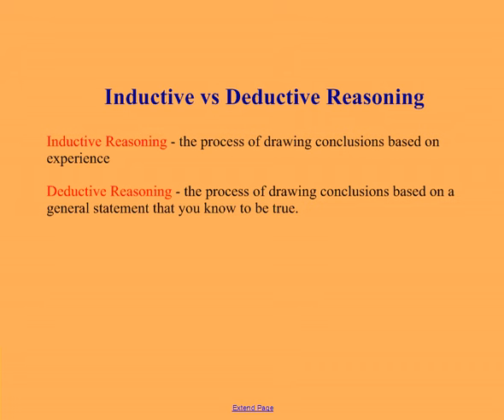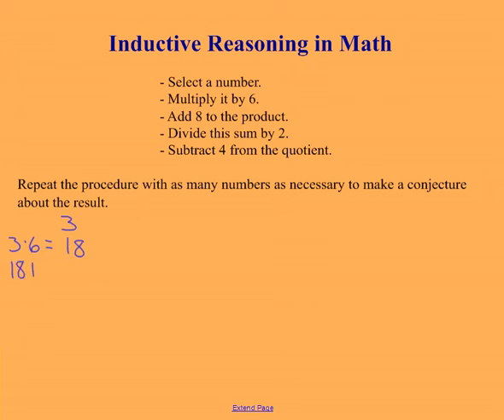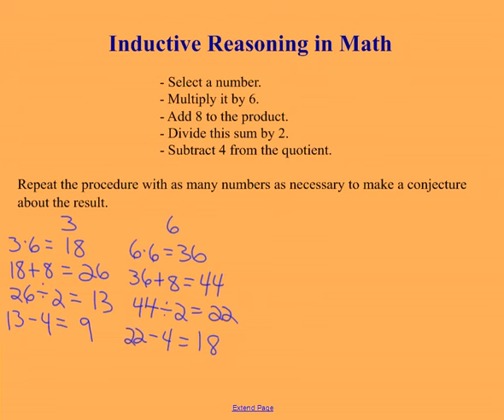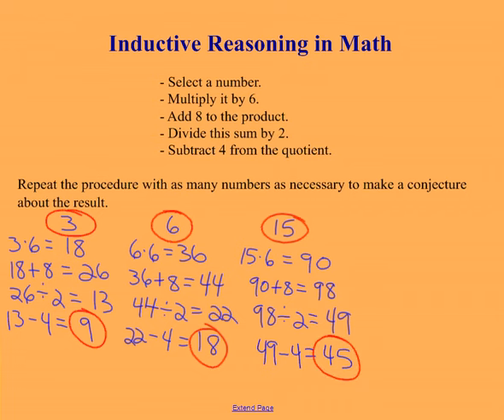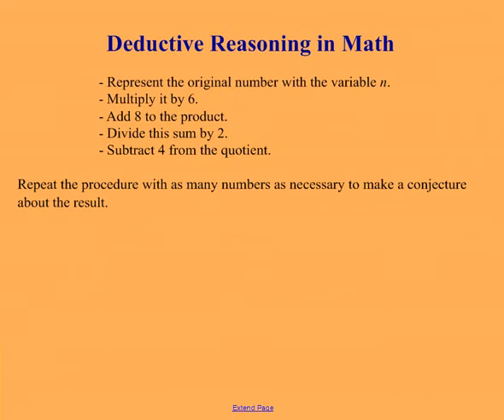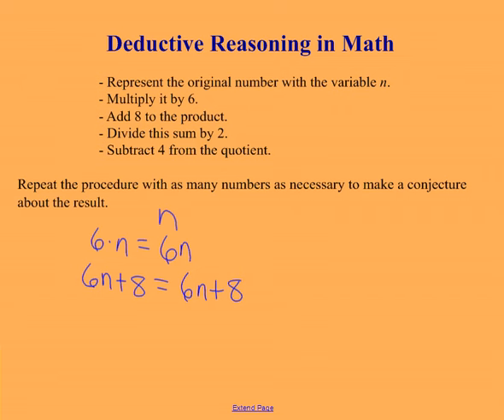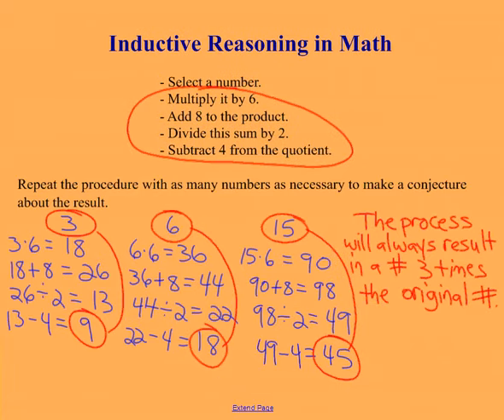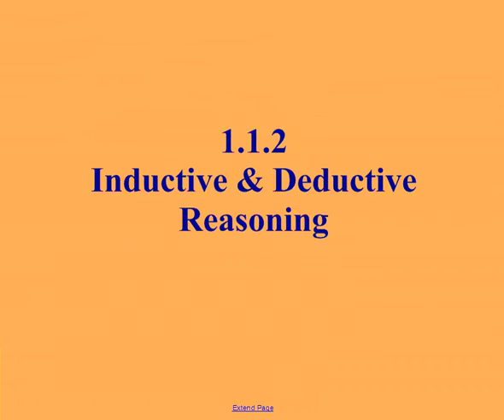1 1 2 Inductive & Deductive Reasoning